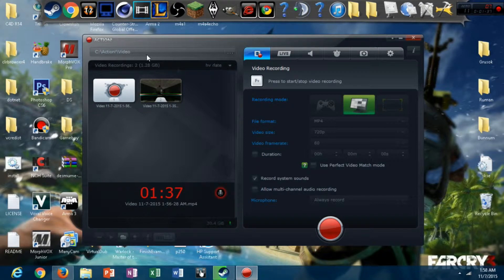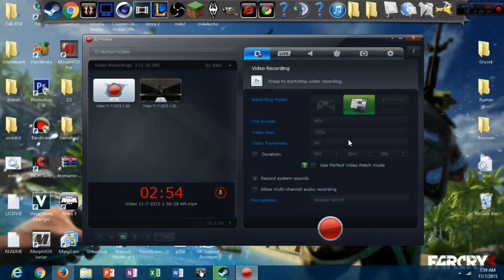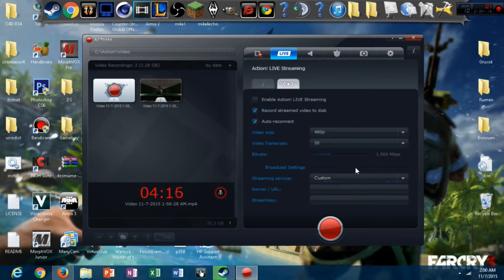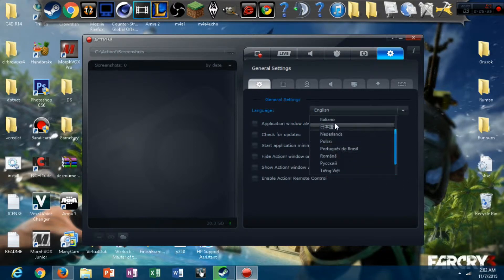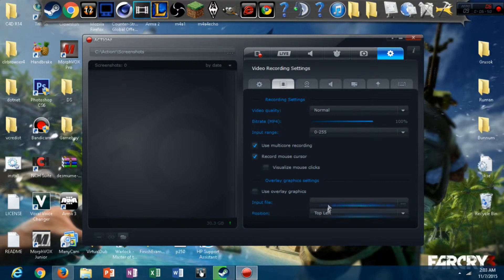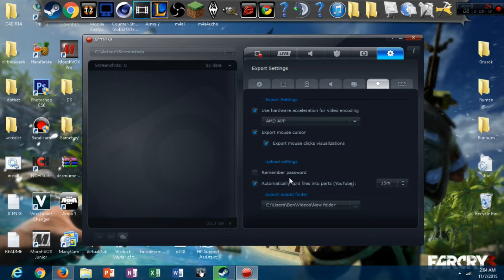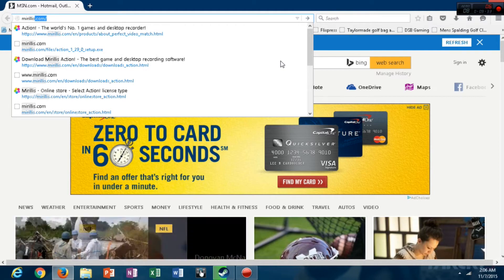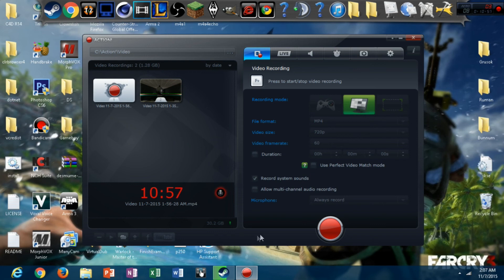BEST RECORDING SOFTWARE FOR LOW-END PCs! (2015)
In my opinion, this is the best recording software for low-end PCs like mine!